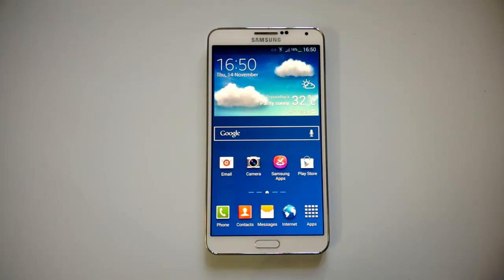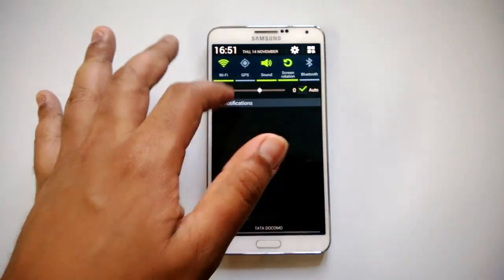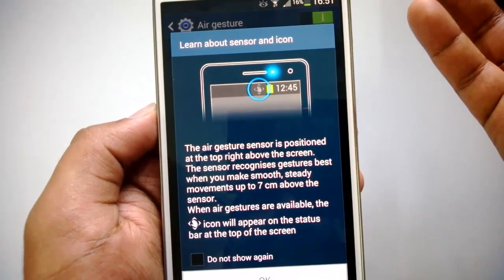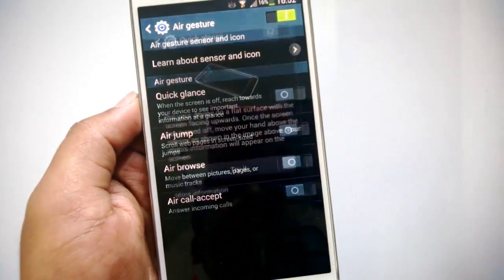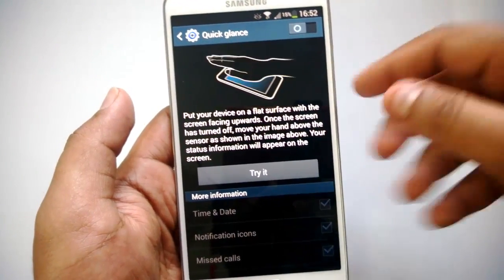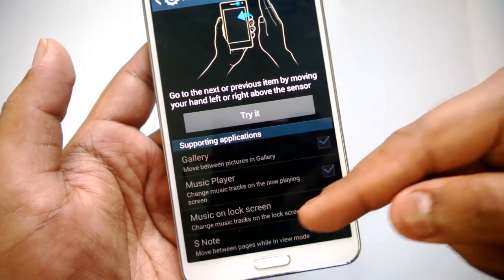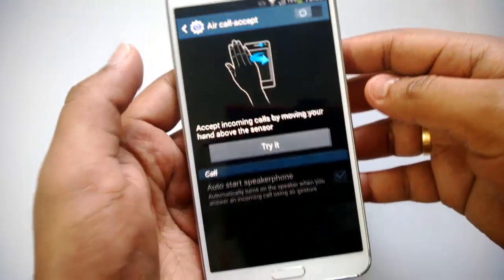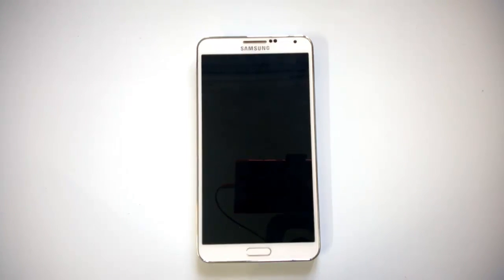Air Gestures on Samsung Galaxy Note 3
How to use the Air gestures on Samsung Galaxy Note 3 by enabling them in the settings. Air Gestures on Note 3.